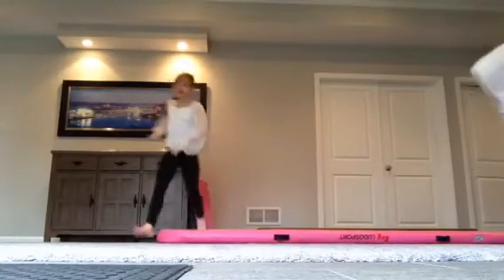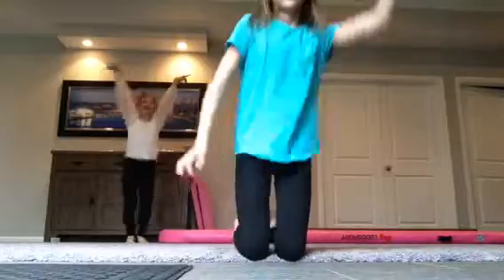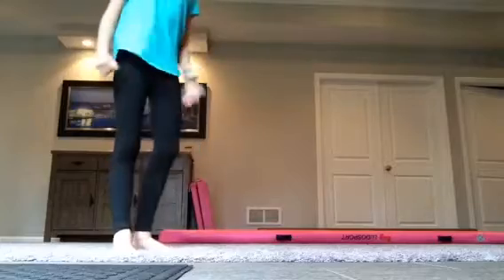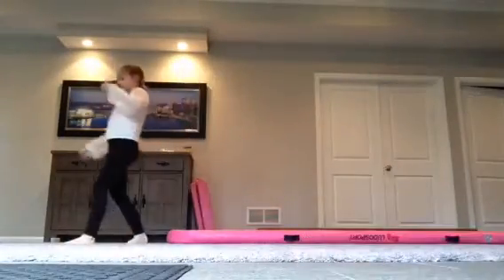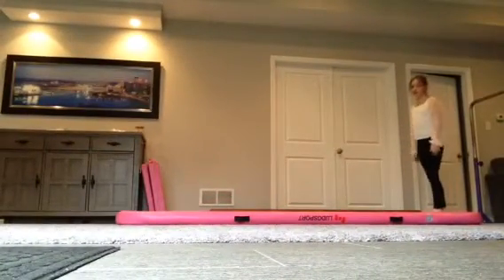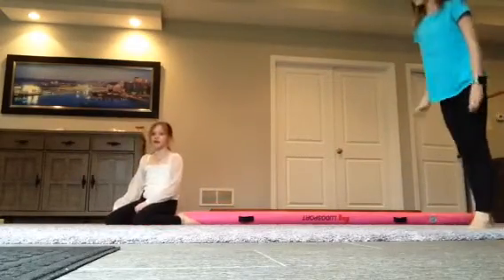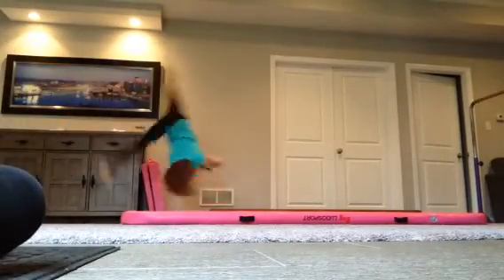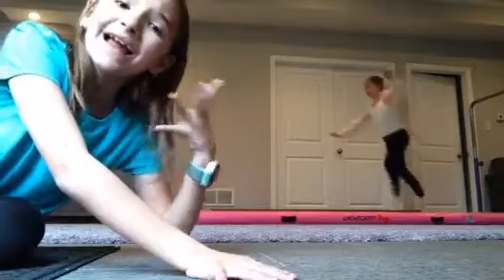How to teach someone else to do a side ariel part 1